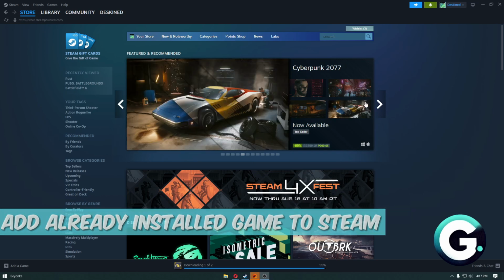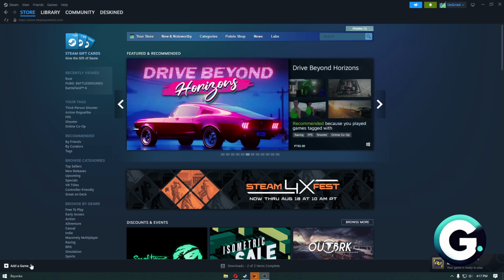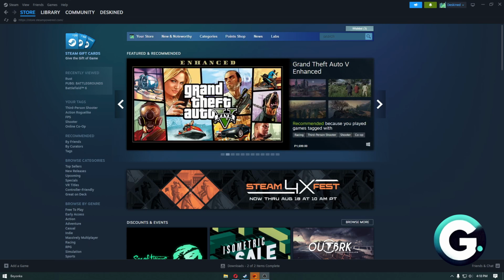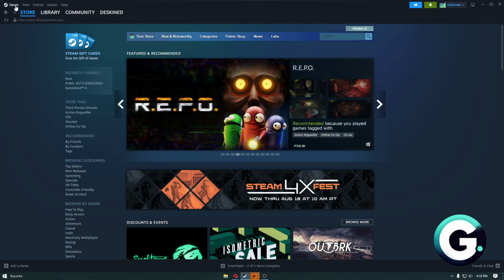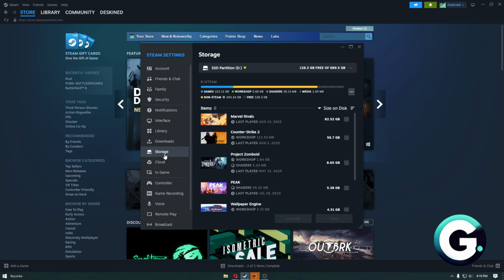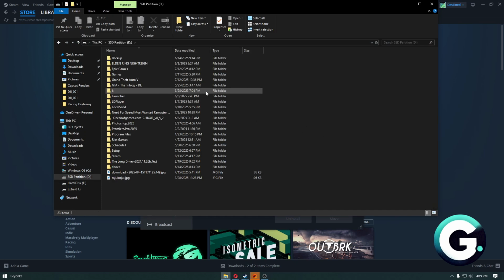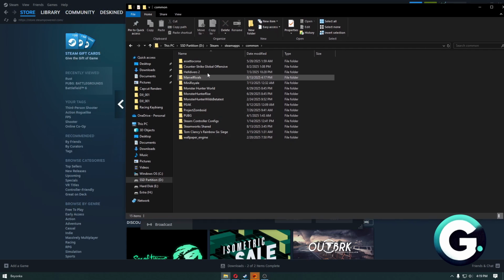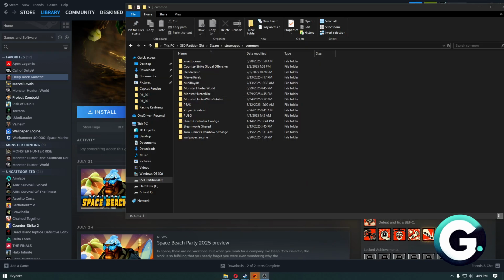How To Locate Steam Games Already Installed That You Have Backed Up. No Download Needed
Hello in this video I will show: How To Locate Steam Games Already Installed That You Have Backed Up. No Download Needed